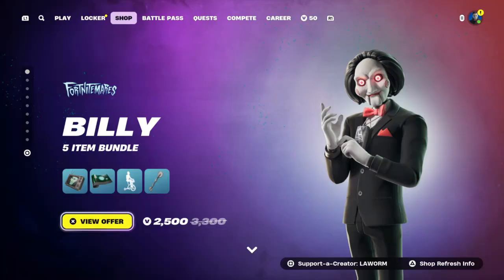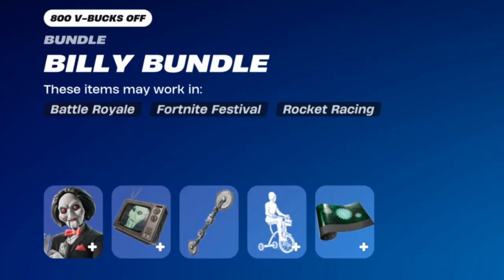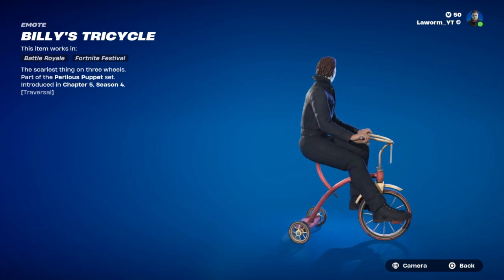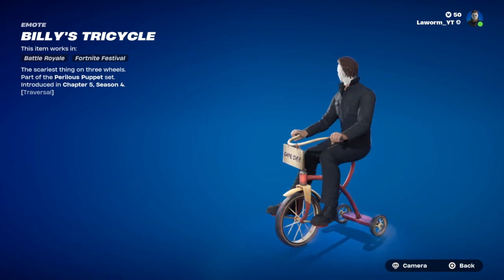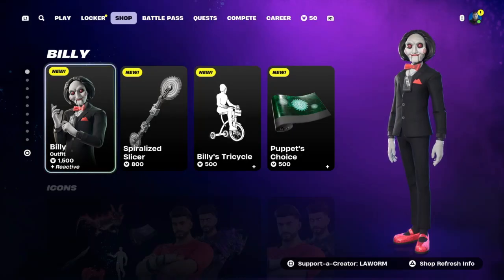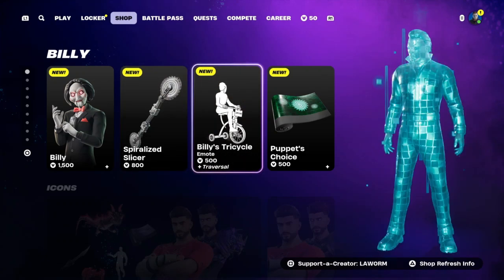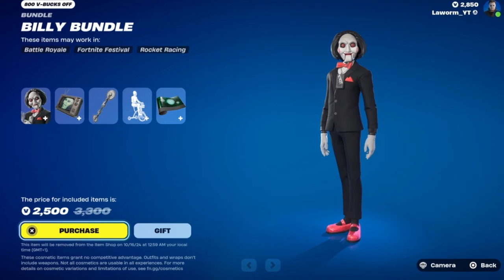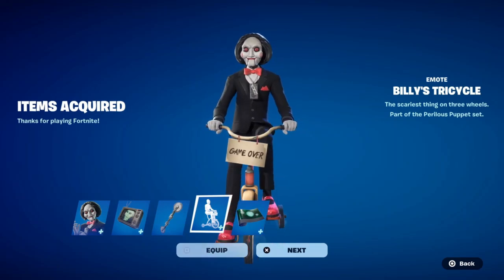Fortnite Item shop | Billy (saw) Bundle (Review & Gameplay)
Featuring The doll " BILLY" from saw for ONLY 2,500 vbucks you get the following:

BILLY (Skin)
Spiralized Slicer (Pickaxe)
Trap Television (Back bling)
Puppet's choice (Wrap)
Billy's Tricycle (Emote)

Support-a-creator
if you want to support me as a Fortnite content creator please use CODE "LAWORM" in the Fortnite item shop, it refreshes every 14 days, thanks!